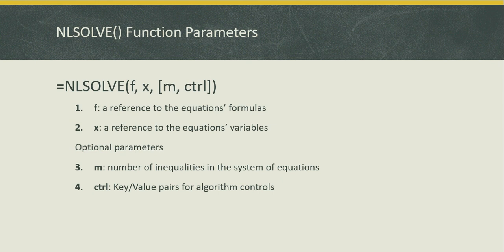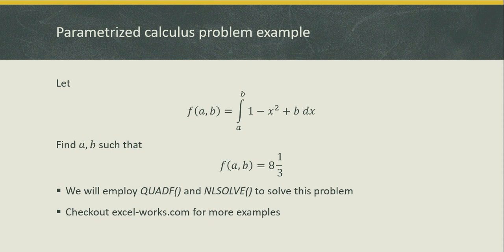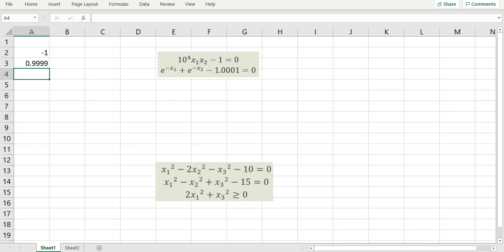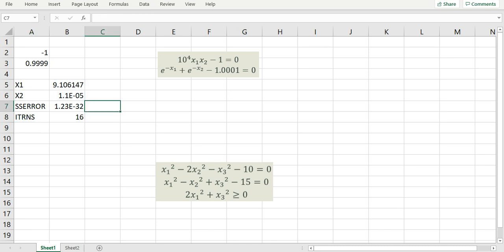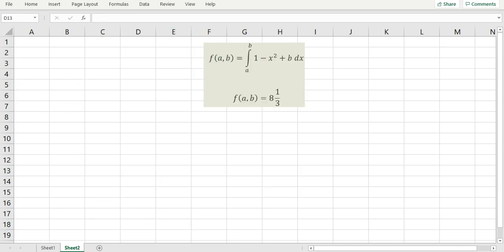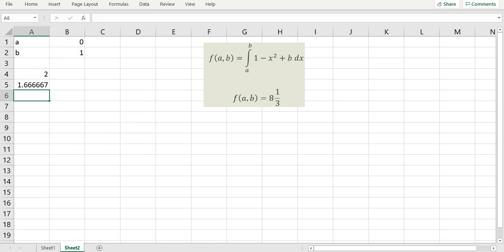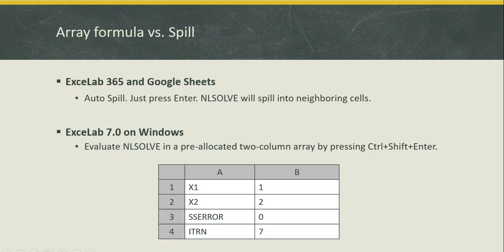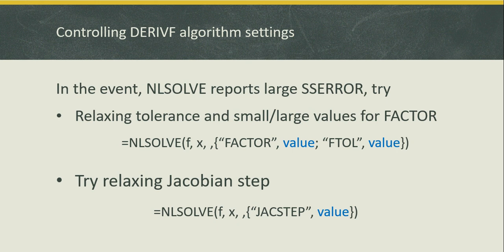How to solve a system of equations in Excel and Google Sheets with NLSOLVE()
This video demonstrates how to use the function NLSOLVE() to solve nonlinear equation systems in both Excel and Google Sheets. Multiple examples are illustrated including a system with inequality equation and a parameterized integral problem. NLSOLVE is included in the ExceLab calculus functions add-in which is available from excel-works.com.